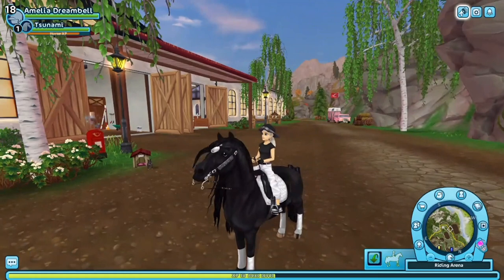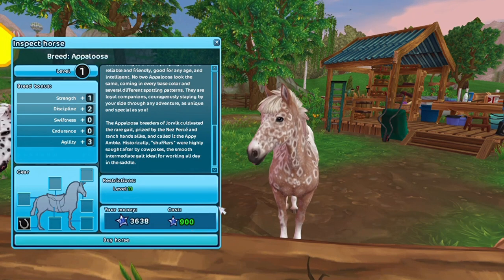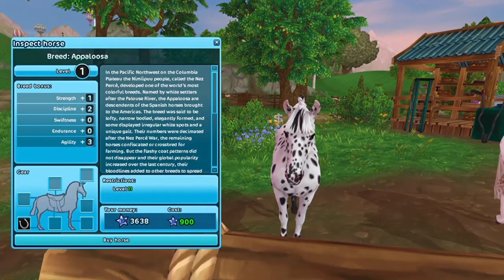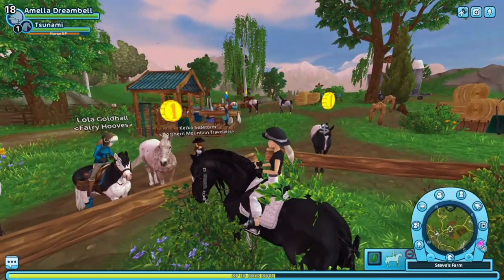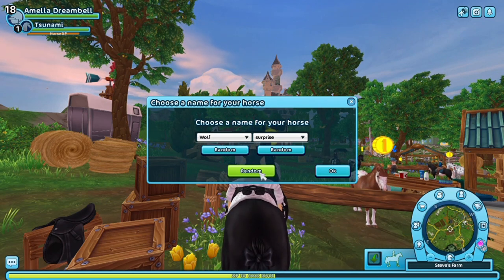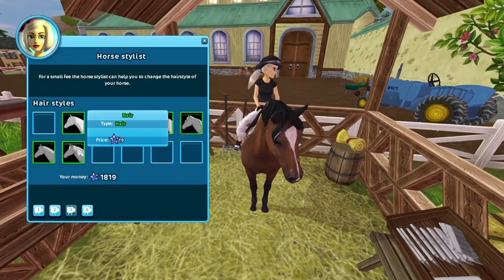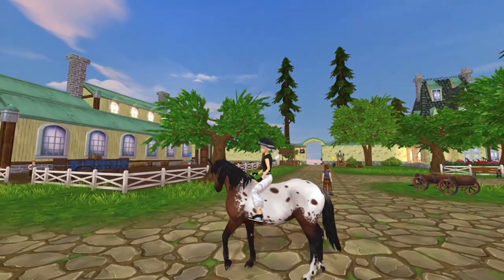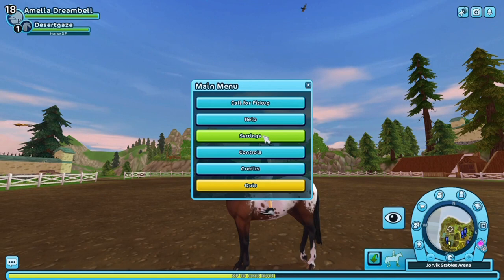Buying The New Appaloosa + Rope Halters in Star Stable!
Hi my friends! Today I bought the new appaloosa and the new rope halters! I love these horses to death and had so much fun showing them off!
I hope you have the greatest of days and perhaps get an Appy of your own? :)

Editor: Capcut Pro for PC
Recorder: Xbox Game Capture
Thumbnails: Canva Pro

I'm on Hazy Galaxy again! But switch servers A LOT!